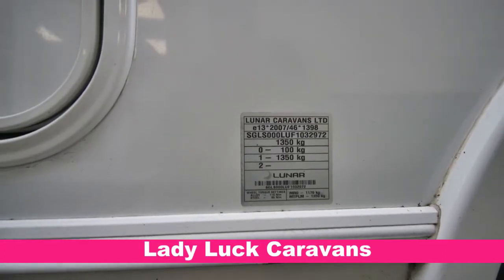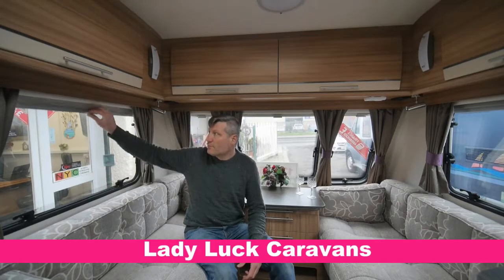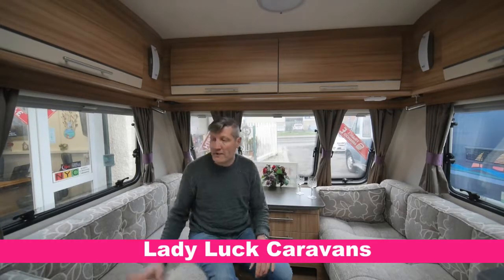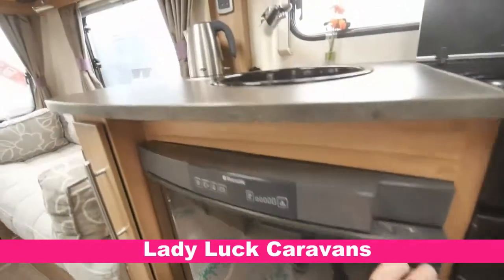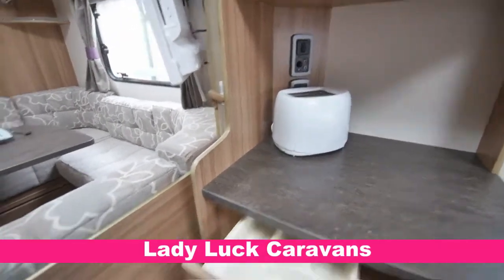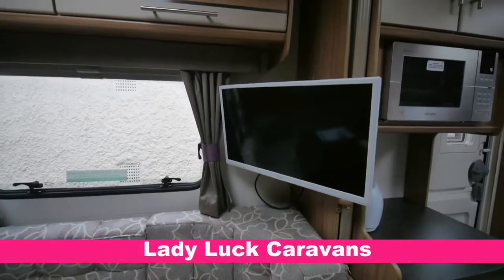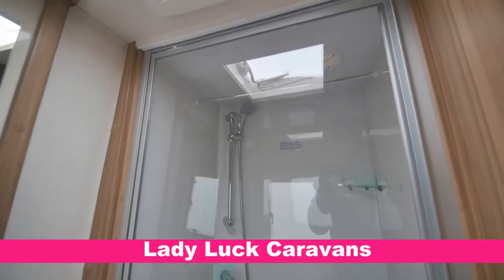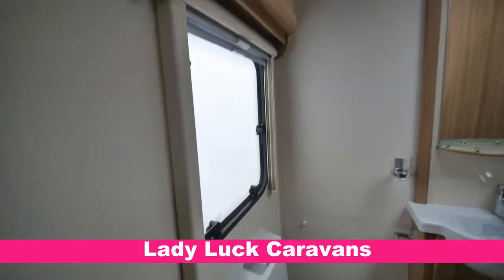Lunar Quasar 564 4 Berth 2015